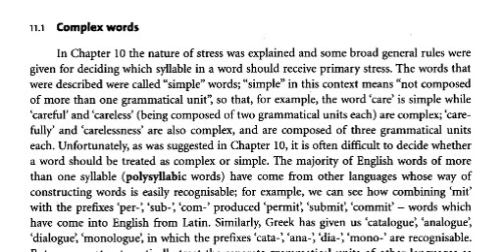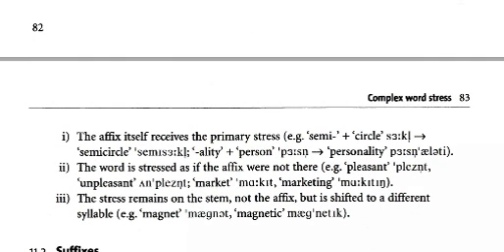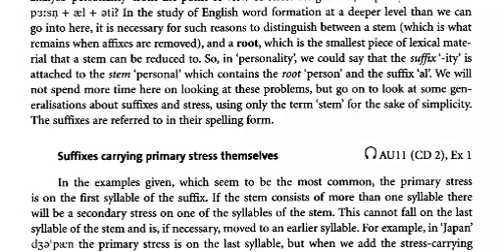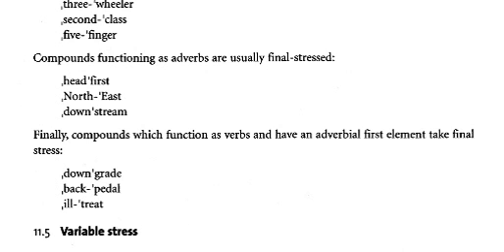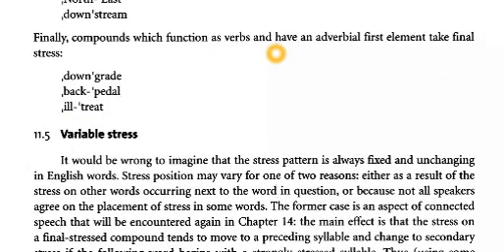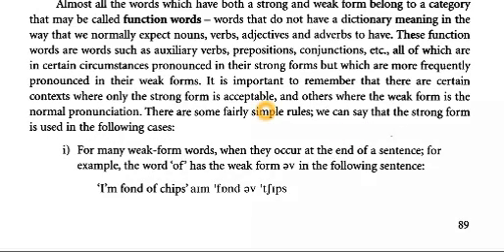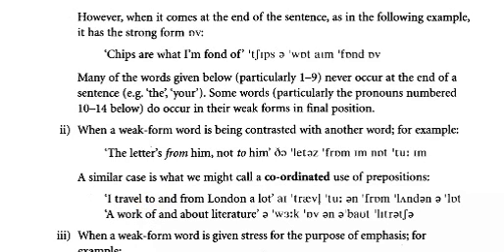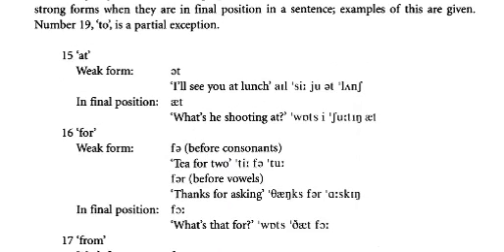Complex words Stress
Phonetics & Phonology Course
  Dr. Hani Alhasani